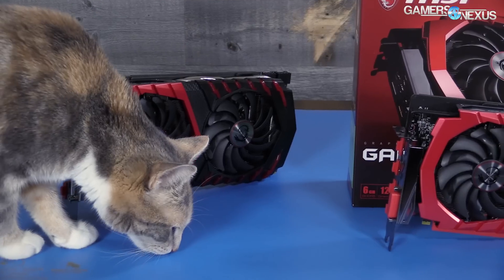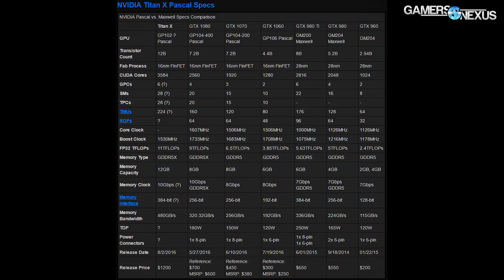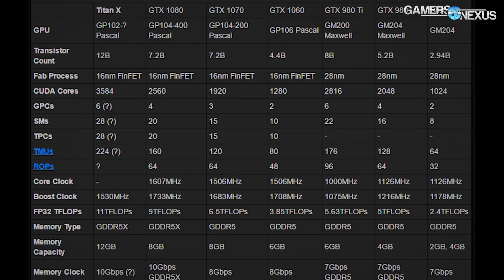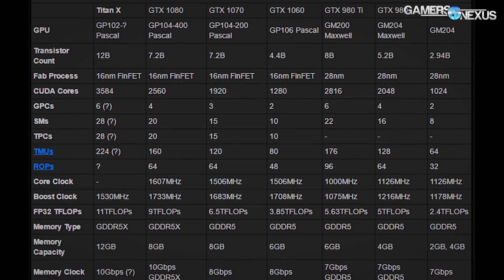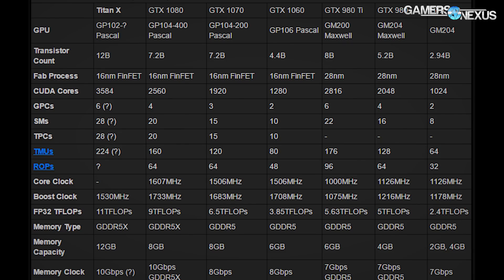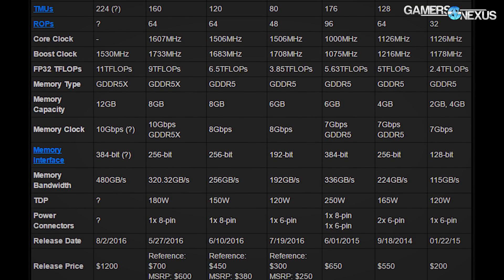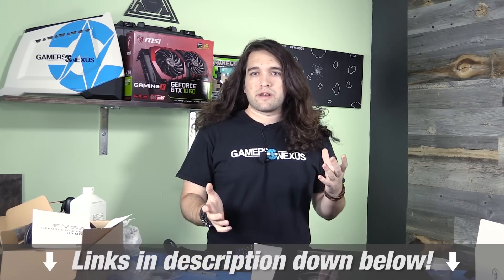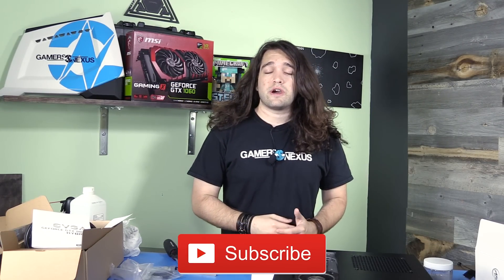Titan X Pascal GP102 3584 CUDA Cores, 11TFLOPs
The new NVIDIA Titan X Pascal card has been announced with GP102 GPU. More specs below:

There's some blank space at the end of the video. Oops!